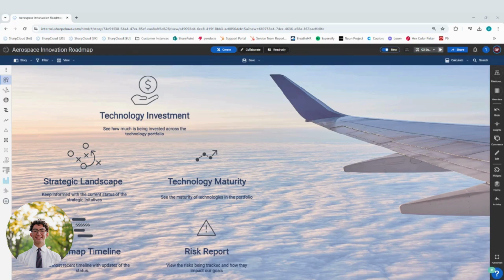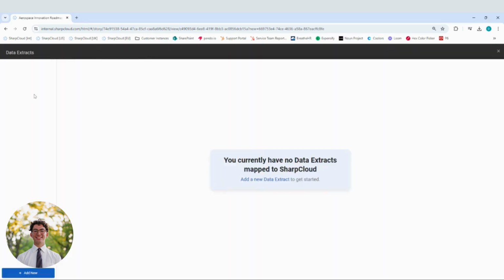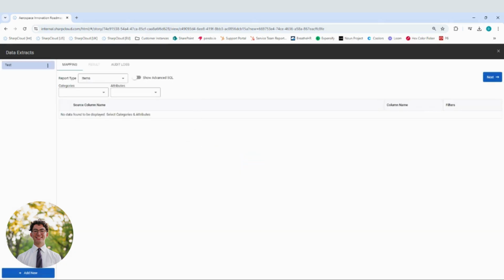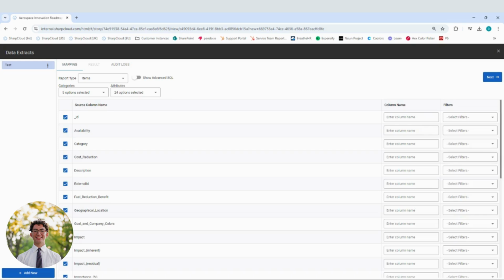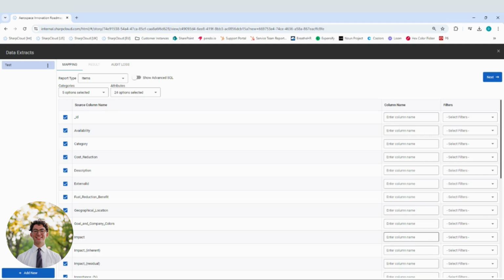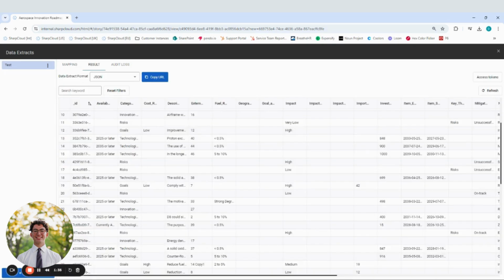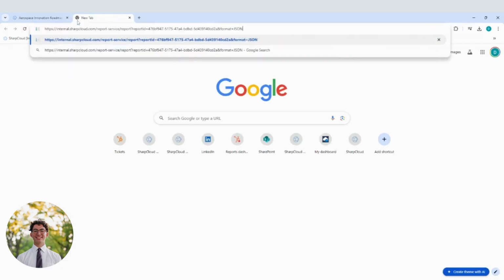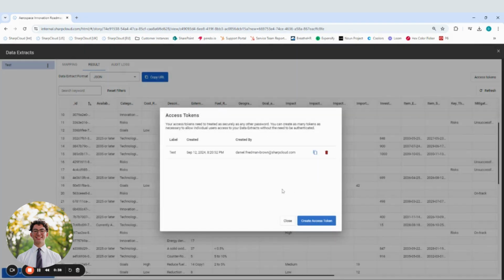Explore SharpCloud Data Extracts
In this video, the SharpCloud Experts show you how to use Data Extracts, allowing you to extract specific data from your Story to an alternative format for external users, online resources, and other applications.